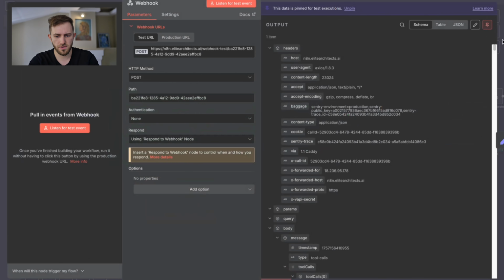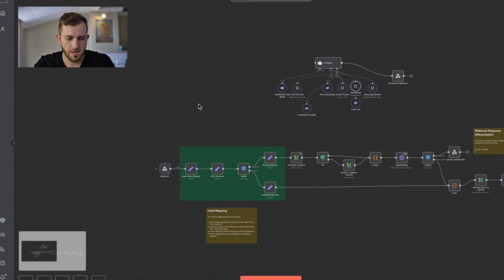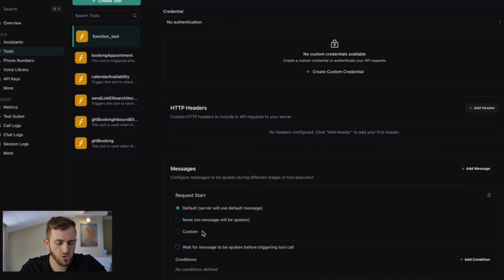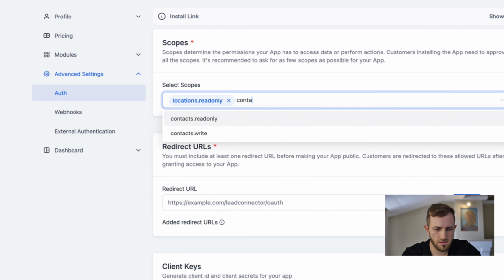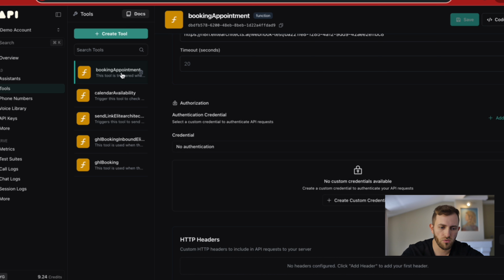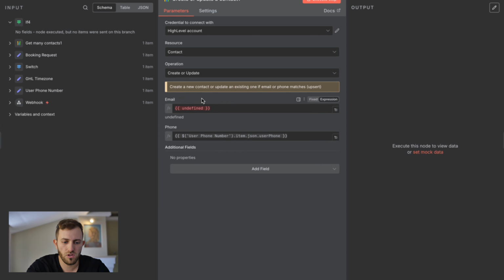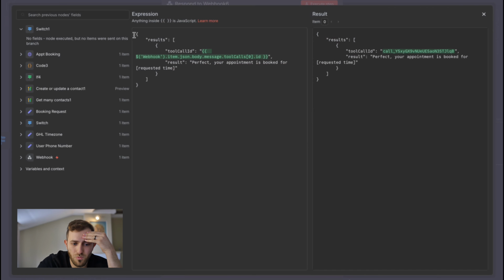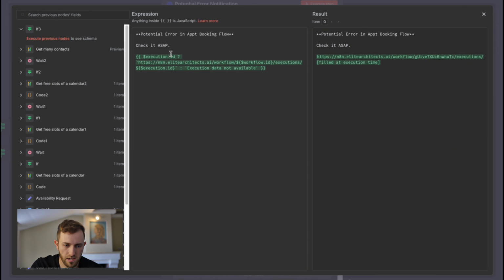I built this AI appointment setter with n8n, GoHighLevel & Vapi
I’ve booked over 5,000 appointments with AI setters... I’ve closed $5K–$20K deals just selling these systems... And I’ve seen clients turn cold DMs into $60K in sales.

In this video, I’m breaking down the #1 AI Appointment Setter System of 2026. It runs on n8n, GoHighLevel, and Vapi or ChatGPT (custom bots), Retell  — and the crazy part is, you can plug it into any platform that has AI on the backend.

If you’re an agency owner or selling AI automations, this is the kind of system that can replace SDRs, qualify leads automatically, and book calls offering the best user experience.

00:00 Intro & why this system matters
04:35 The problem with standard AI booking flows
09:10 Demo: natural appointment booking conversation
13:45 Why I built this as a flow (not only an agent)
18:20 Connecting GoHighLevel & Vapi
22:55 Mapping & setup inside n8n
27:30 Error handling, fail-safes & wrap-up